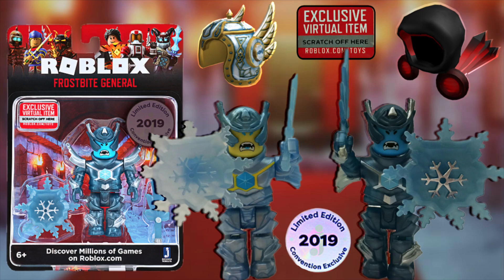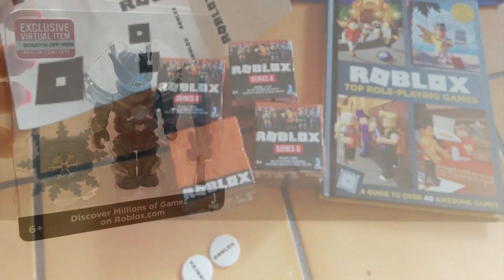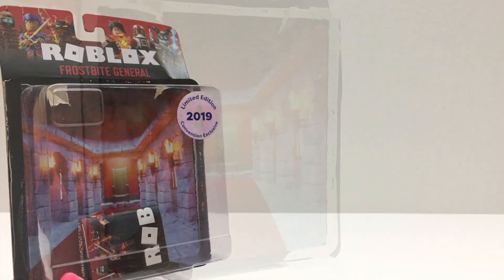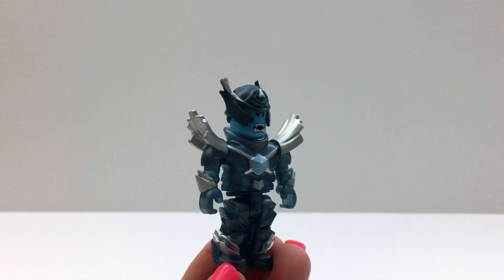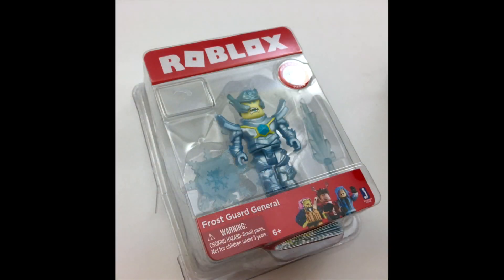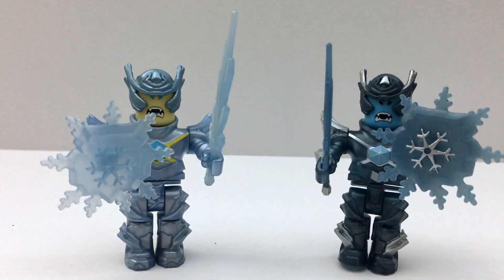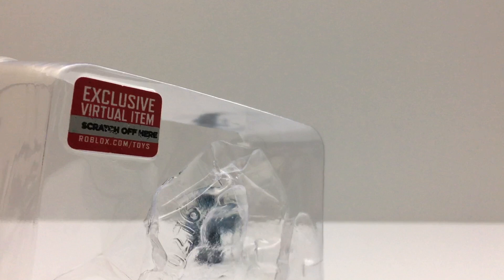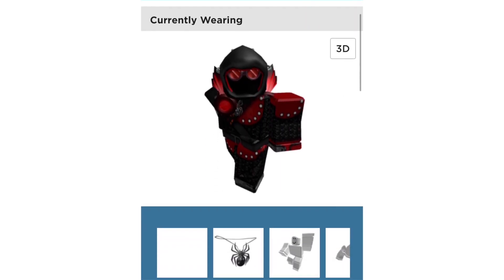Roblox DEADLY DARK DOMINUS, Frostbite General SDCC, Frosted Hero Helmet, Unboxing & Review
Unboxing of Roblox Limited Edition SDCC Roblox Frostbite General & Deadly Dark Dominus Code & Helmet Code Item